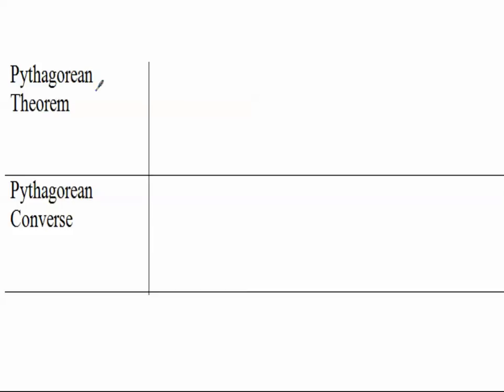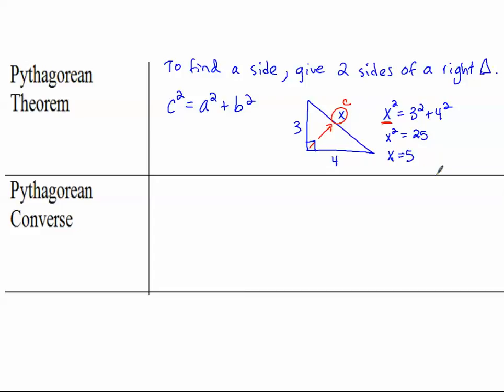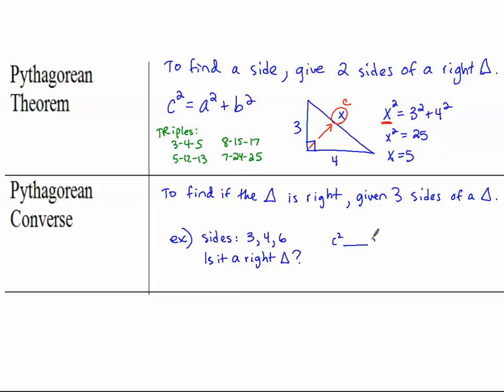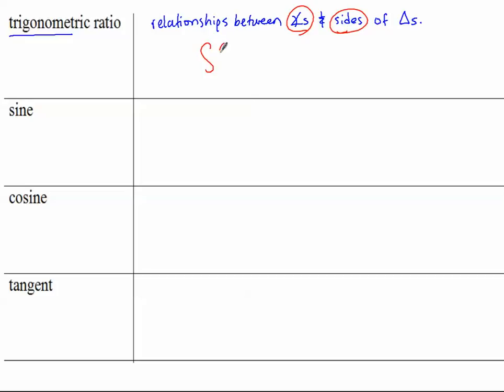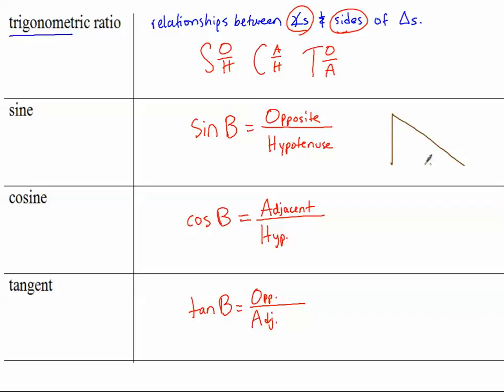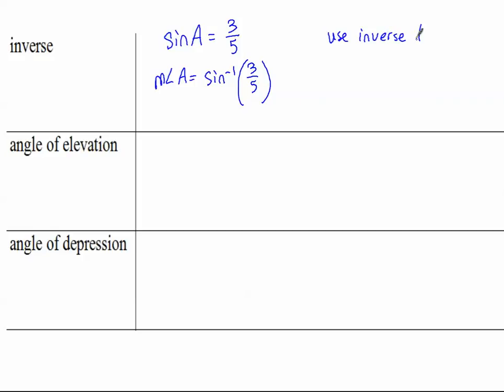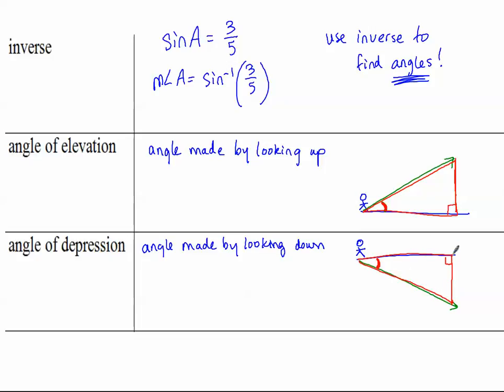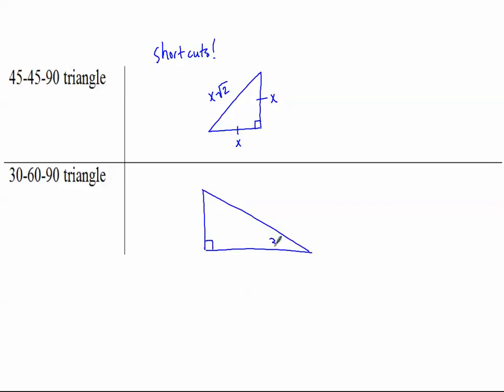Unit Vocabulary Review